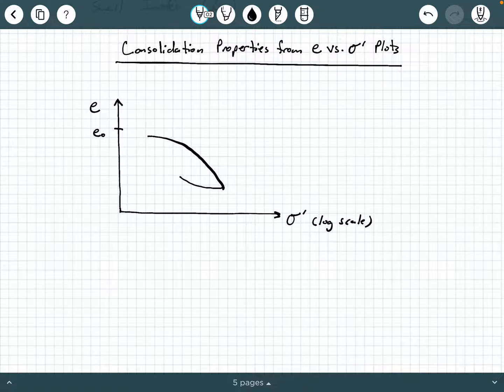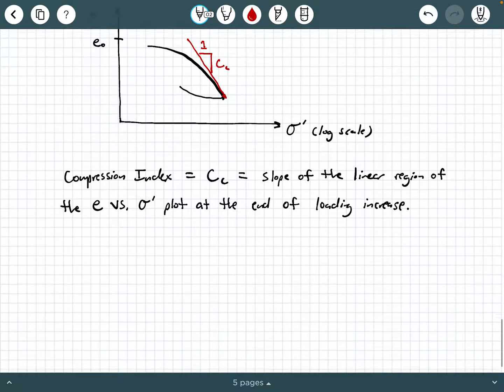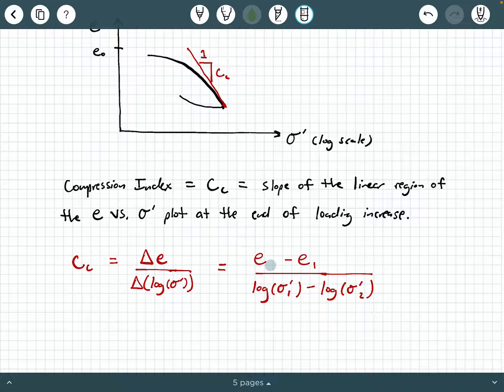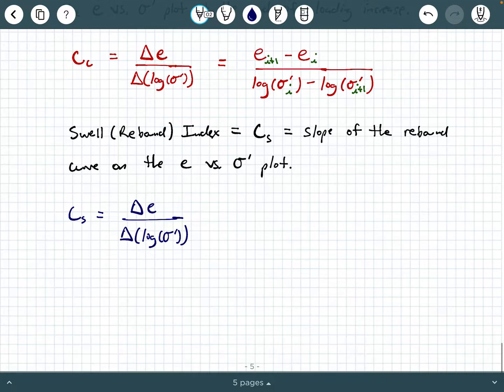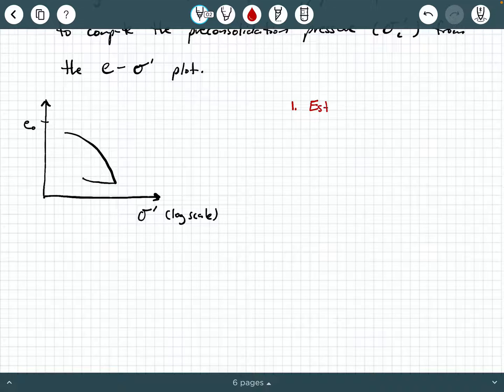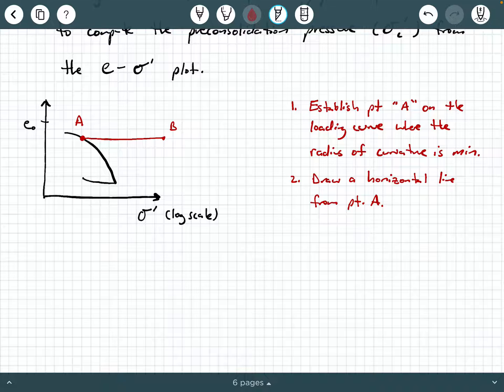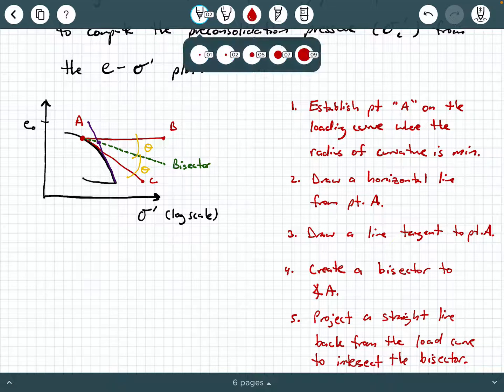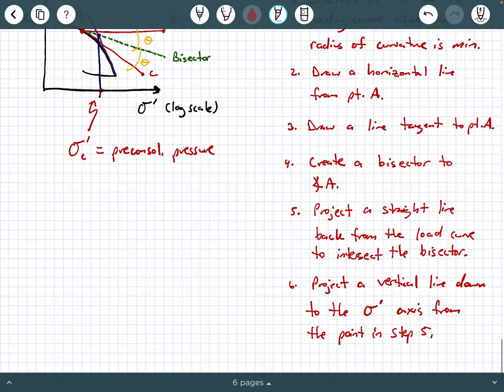Consolidation Properties from e vs. log(effective stress) Plots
In this video, we provide some background information on how to compute consolidation properties from void ratio-effective stress plots.  These properties include compression index, swell index, and preconsolidation pressure.